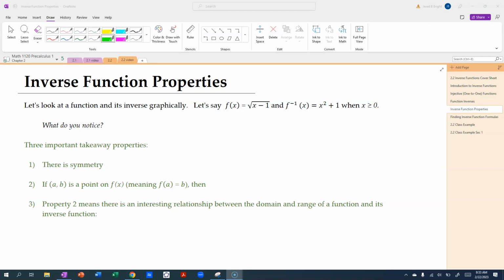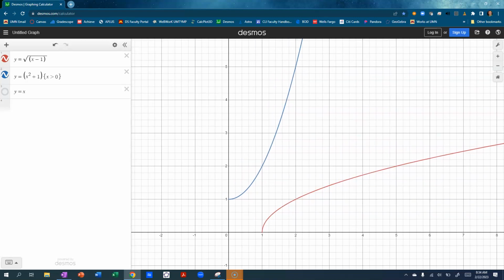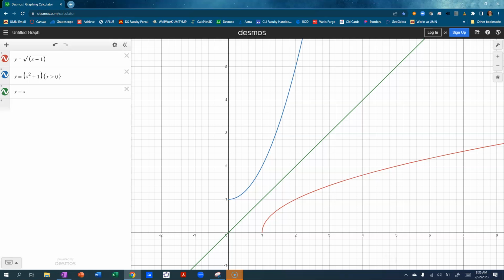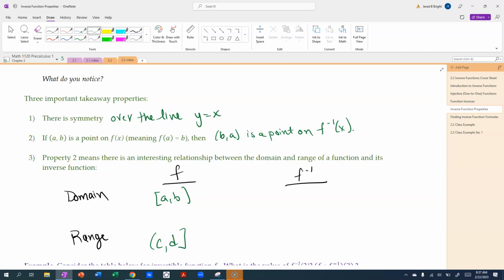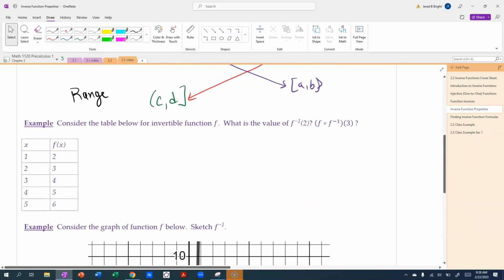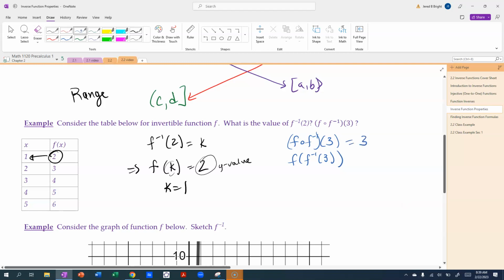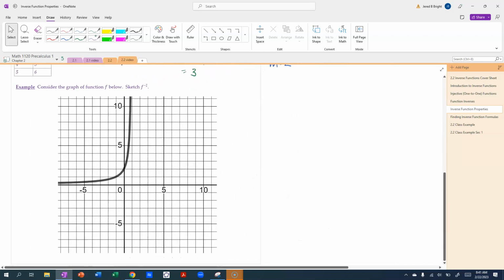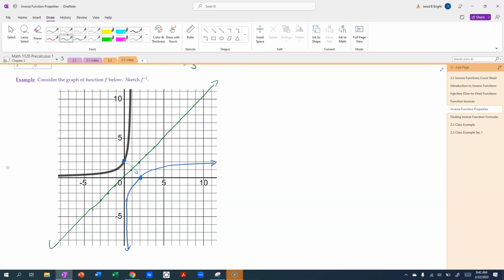Inverse Function Properties